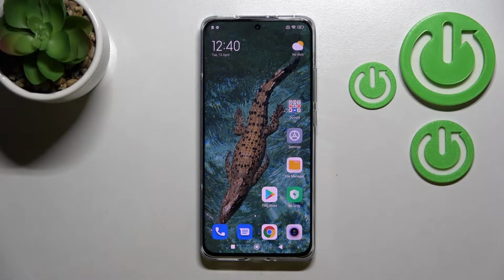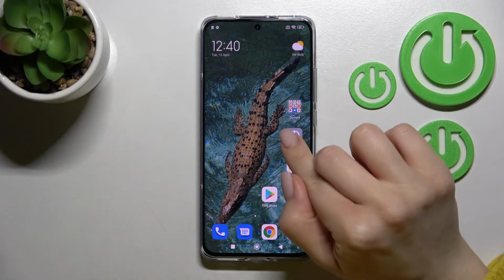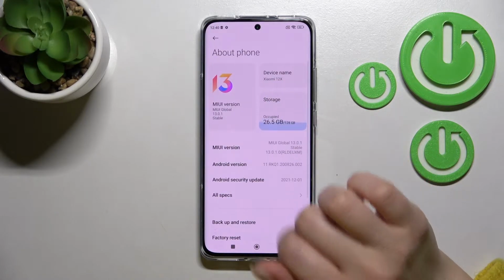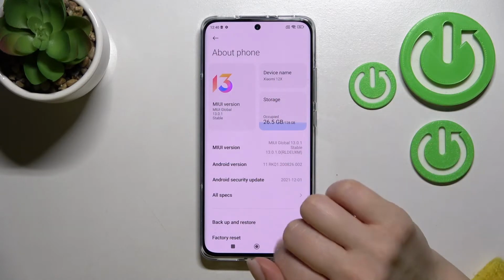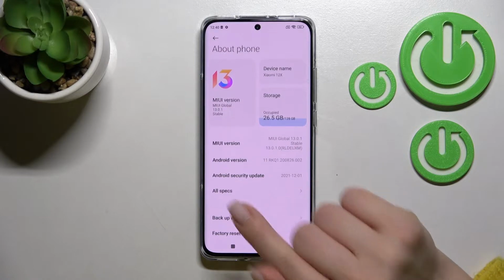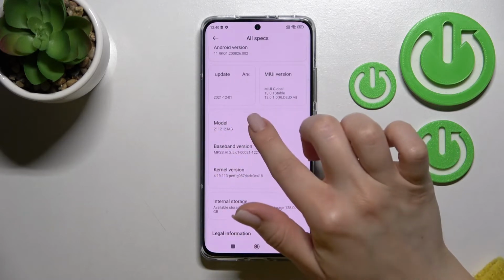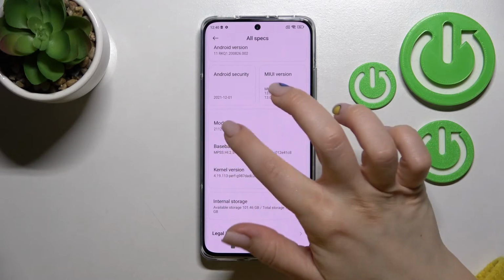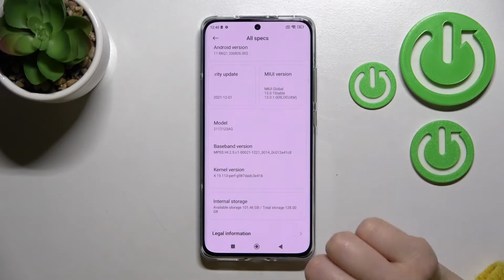How to Check Device Model on XIAOMI 12X // Phone Model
Learn more information about XIAOMI 12X:
The About Phone category of XIAOMI 12X smartphone settings allow you to check a lot of various and useful device information. In this video, we will particularly show how it is possible to find, locate and check the phone model of your XIAOMI 12X device. Enjoy!

How to find the phone model on XIAOMI 12X? What is the phone model of the XIAOMI 12X? How find device model data on XIAOMI 12X?